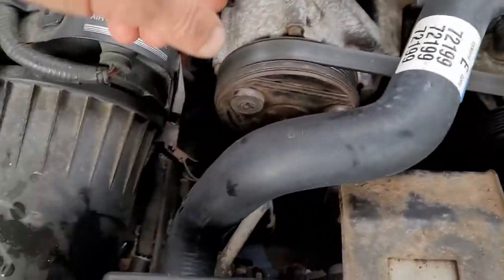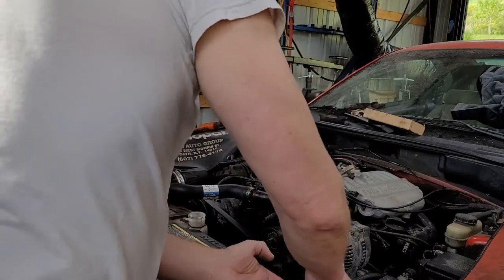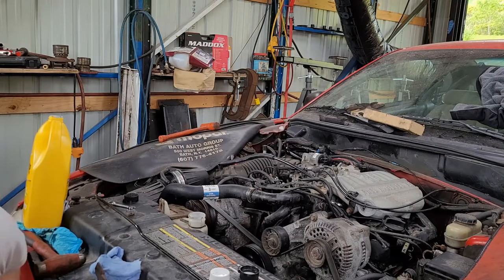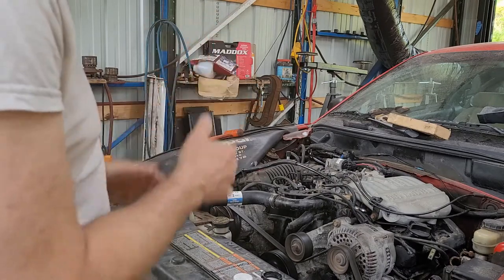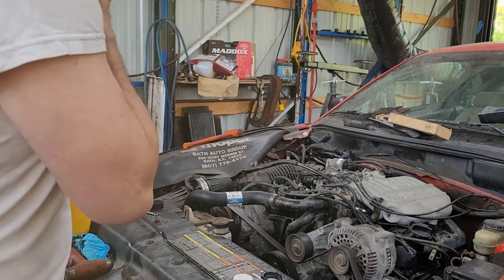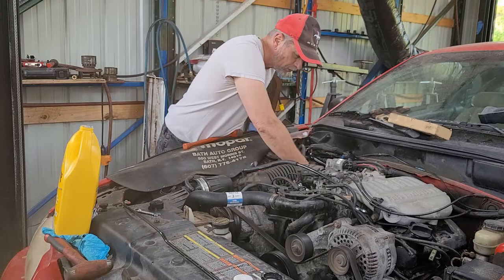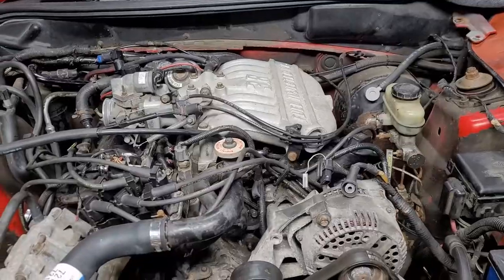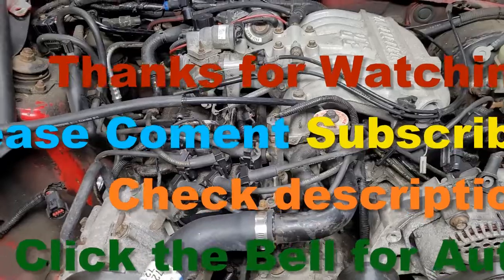Dana's Garage 96 Ford Mustang Engine Change SUPRISE after Bleeding cooling System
Dana's Garage      96 Ford Mustang Engine Change     SUPRISE after Bleeding cooling System      This is what can Happen when buying on Market place

Looking into the Crypto future ? You need a Wallet !

Equipment used
Torque Extension Tool Set

KA'CHAVA
Here is 15.00 off first order